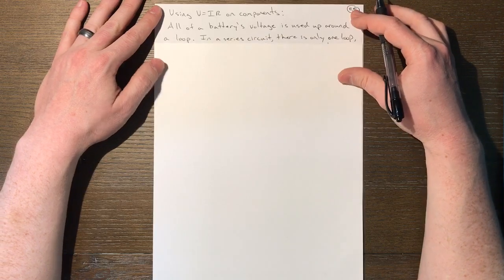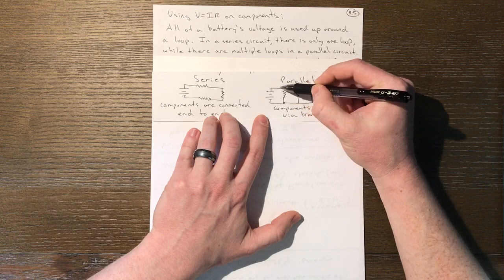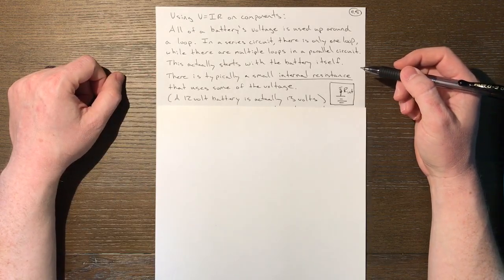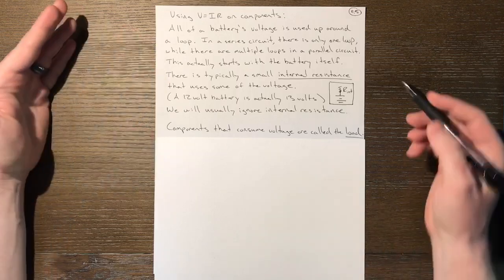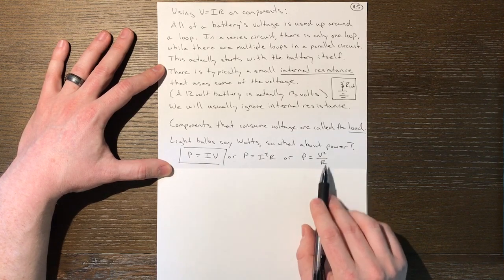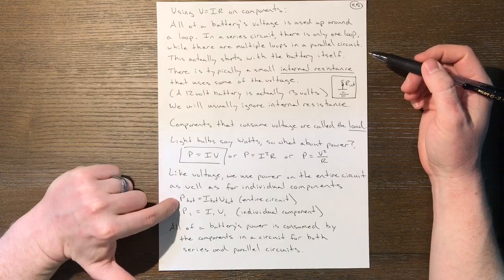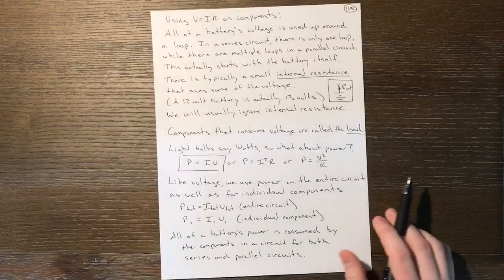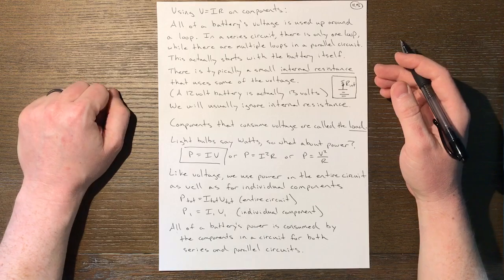11.3 Voltage Drops and Power Consumption